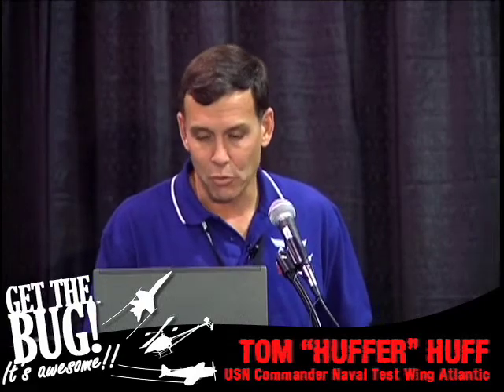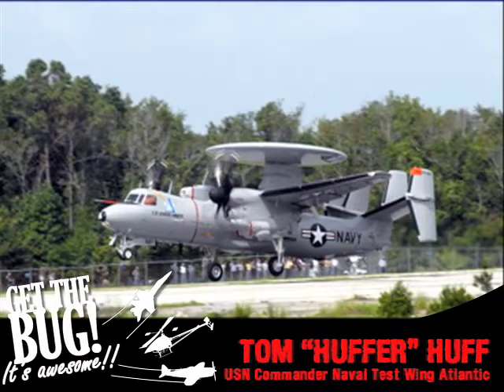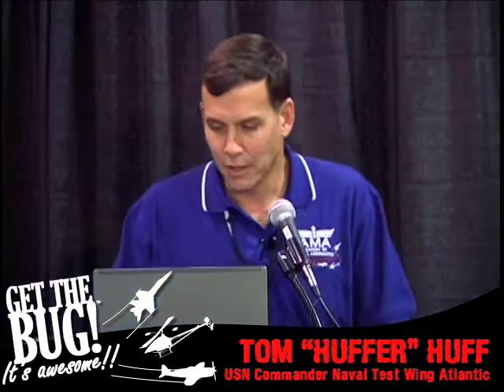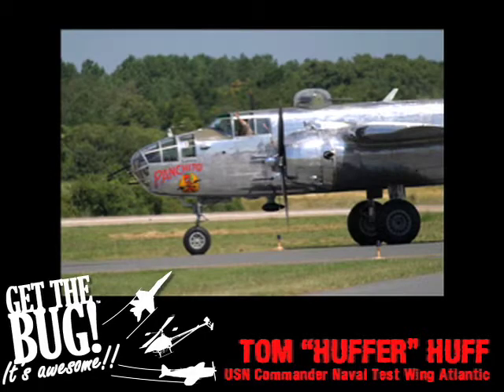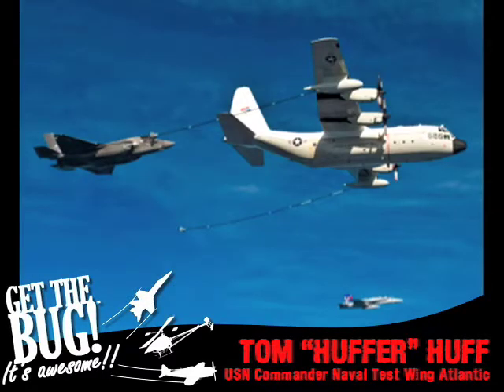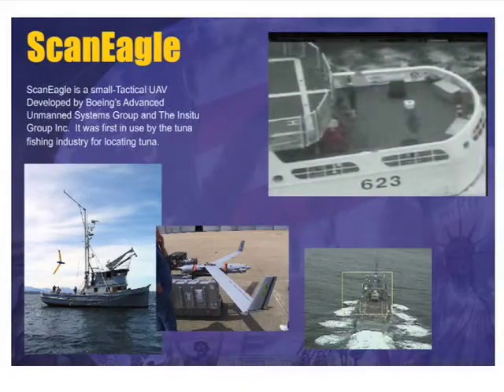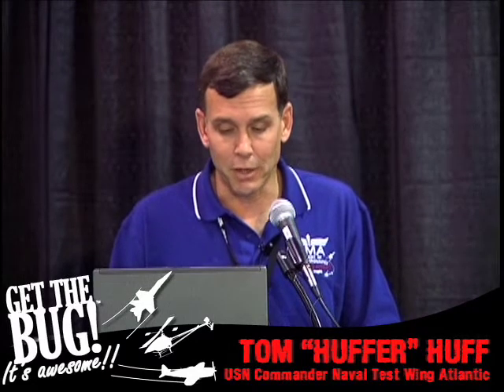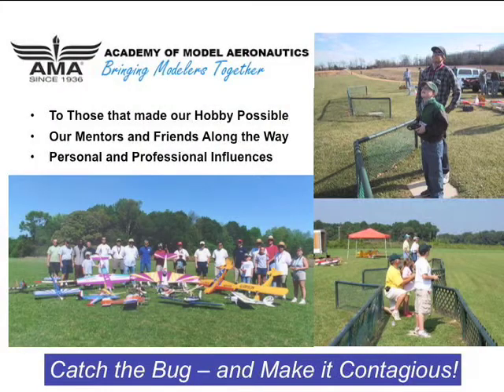Capt. Tom "Huffer" Huff USN Commander Naval Test Wing Atlantic 4of4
The United States Naval Test Pilot School (USNTPS) provides instruction to experienced pilots, flight officers, and engineers in the processes and techniques of aircraft and systems test and evaluation. The school investigates and develops new flight test techniques, publishes manuals for use of the aviation test community for standardization of flight test techniques and project reporting, and conducts special projects. USNTPS maintains its staff as a focal point of expertise providing the aviation test community with engineering and training consultation.